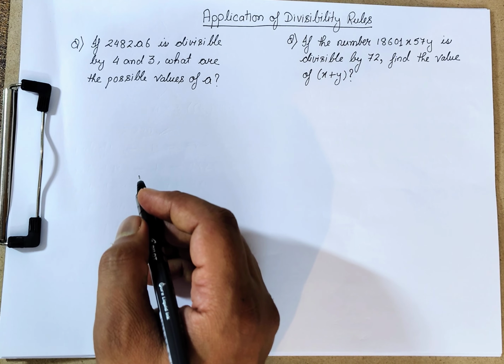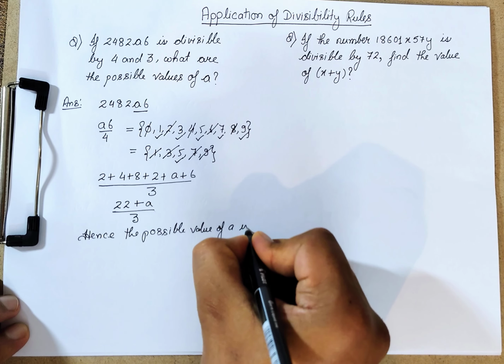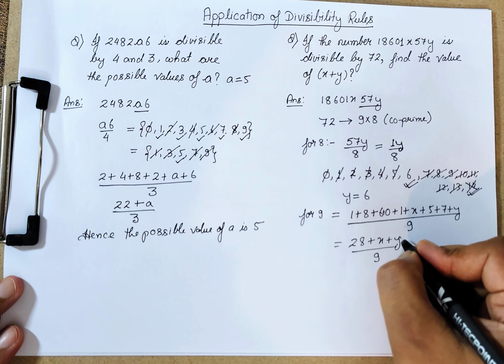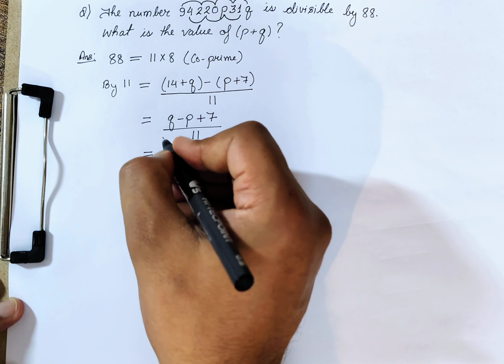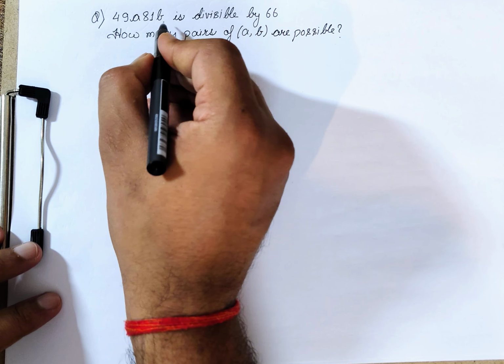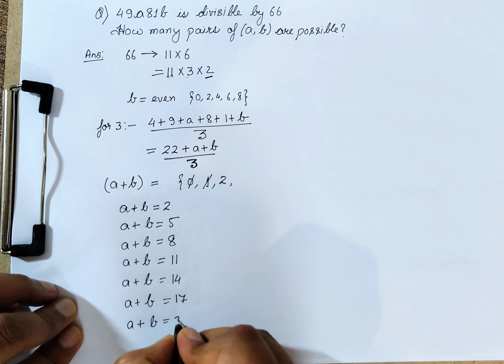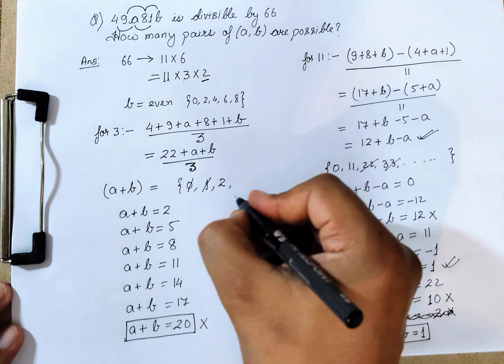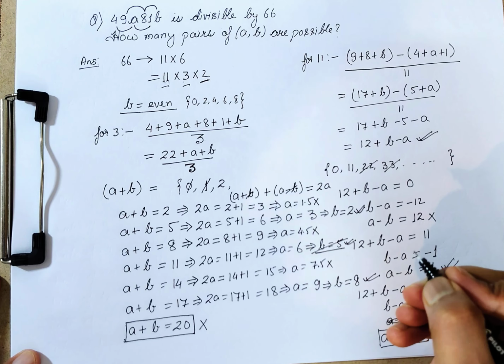Ep - 4 : Numbers - Application of Divisibility Rules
In this video, we apply divisibility rules to solve different math problems quickly and accurately. Through examples and practice questions, we see how these rules make problem-solving easier and faster in exams as well as daily math practice.

🎯 Perfect for aspirants of major competitive and aptitude exams such as:
Indian Exams: CAT, XAT, MAT, SSC, Banking, Railways, NDA, CDS, State PSCs, and more.
International Exams: GMAT, GRE, SAT, ACT, and any test where quantitative aptitude and number theory play a key role.